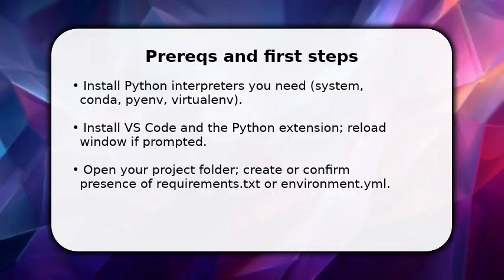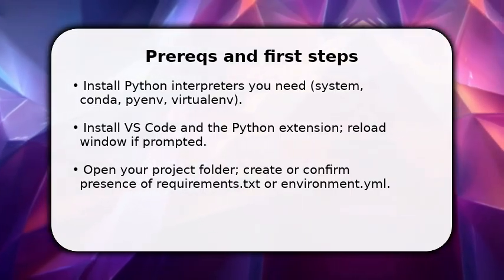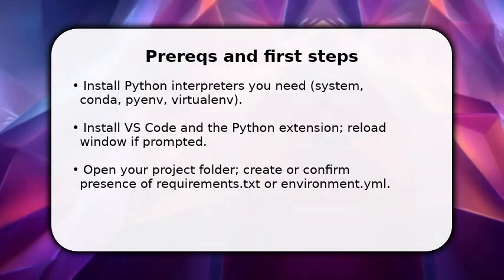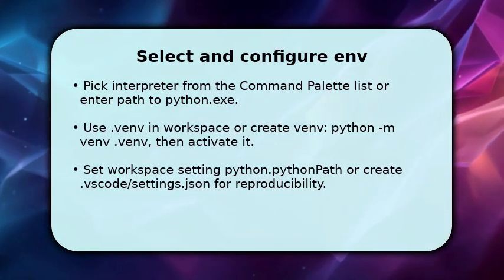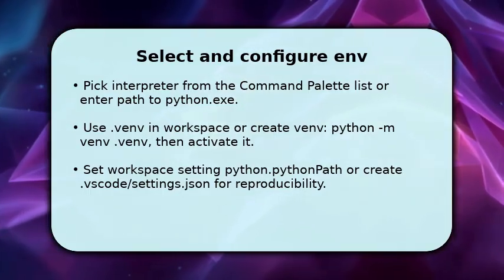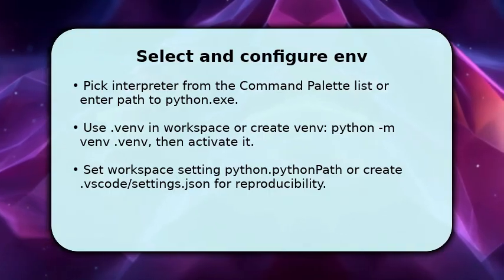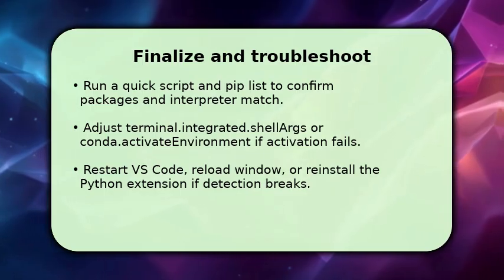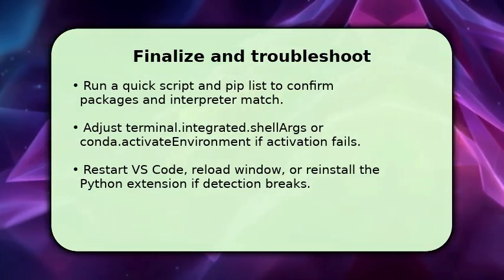How to Change Python Environment in Visual Studio Code (full Guide)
Dive into the comprehensive guide on changing Python environments within Visual Studio Code. Learn step-by extricate, configure and switch between different virtual environments to optimize your coding workflow.

Visual Studio Code, Python environment change, virtual environments setup, python development IDE, VSCode python interpreter switching, managing Python projects in VSCode, create new Python venv in Visual Studio Code, activate and deactivate virtual env in VSCode for Python